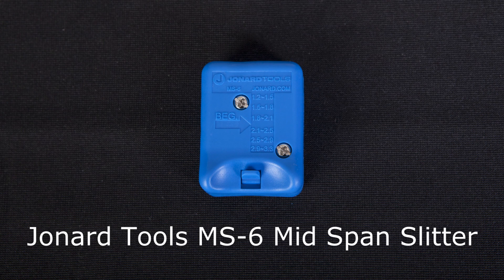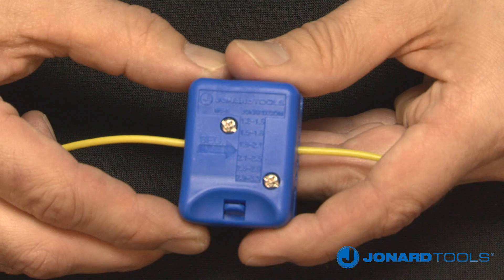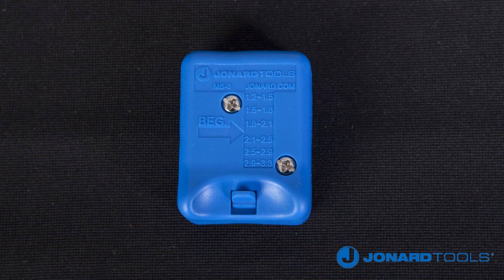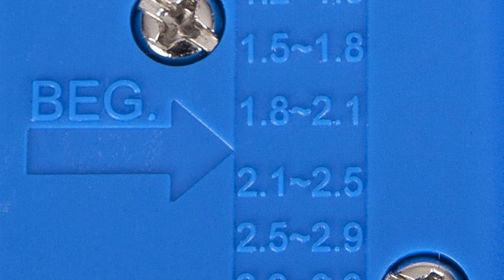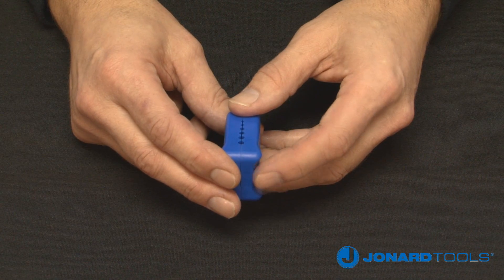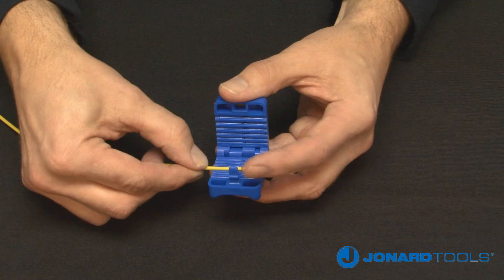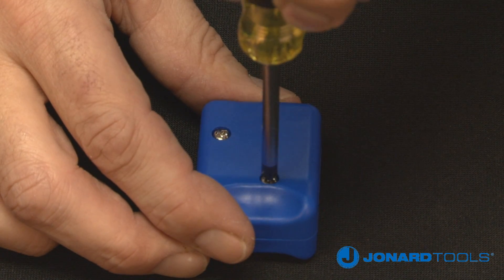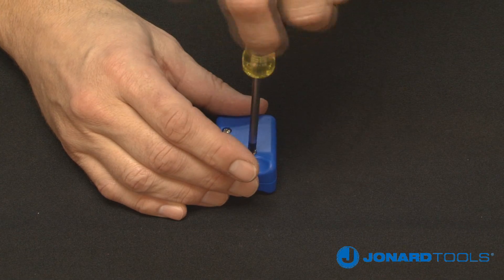Jonard Tools MS-6 Mid Span Slitter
Designed to provide easy access to optical fibers in loose buffer tubes 1.2mm - 3.3 mm diameter. With 6 precision grooves, buffer tube slitting is done without damage to the fiber. The blades are replaceable (MSB-1533).

Groove Sizes:

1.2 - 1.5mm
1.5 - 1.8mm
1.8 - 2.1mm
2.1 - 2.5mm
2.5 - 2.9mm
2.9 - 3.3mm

Easy to use:
Select the correct groove. Each groove is marked with the recommended fiber size
Place the fiber in the groove to be used. The arrow on the top of the MS-6 indicates blade location and pulling direction.
Close the tool, make sure the lock is engaged, then pull.